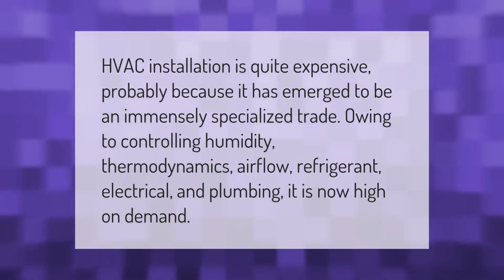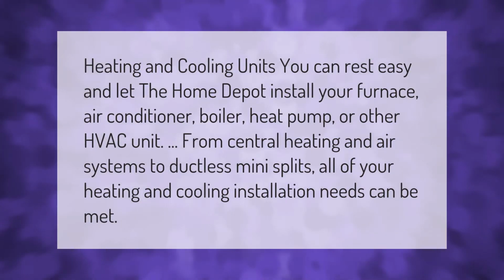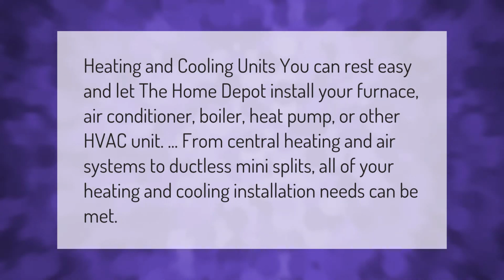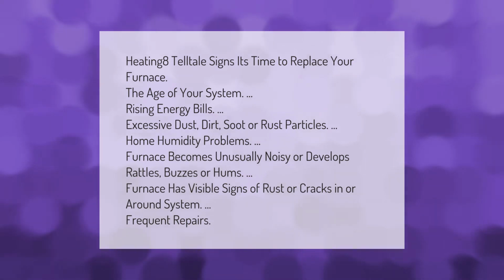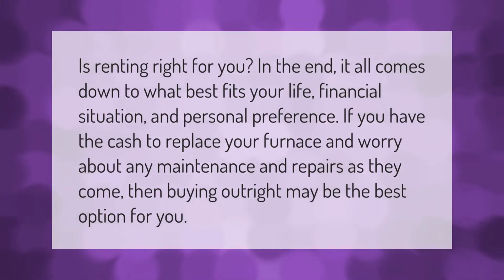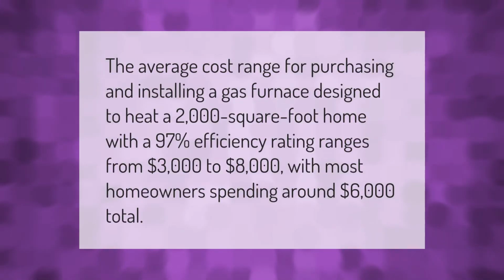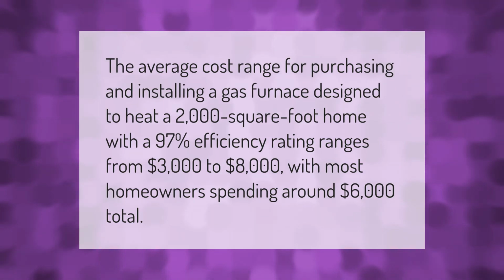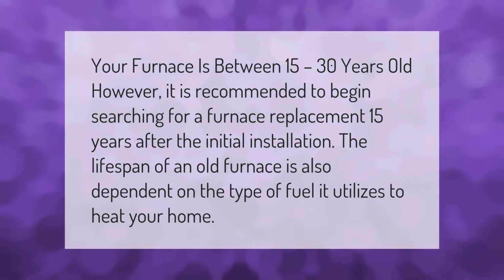Why is furnace installation so expensive?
00:00 - Why is furnace installation so expensive?
00:36 - Does Home Depot install furnaces?
01:07 - How do you know you need a new furnace?
01:44 - Is it better to rent or buy a furnace?
02:13 - How much is a new furnace for a 2000 square foot home?
02:42 - When should I replace my gas furnace?

Laura S. Harris (2021, January 17.) Why is furnace installation so expensive?
    AskAbout.video/articles/Why-is-furnace-installation-so-expensive-211305